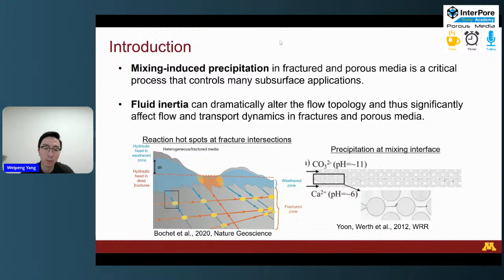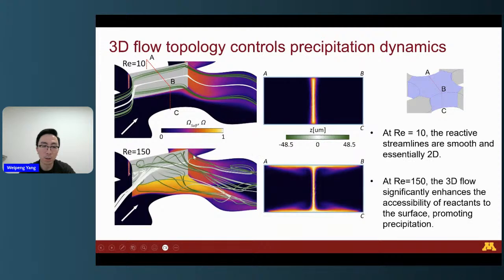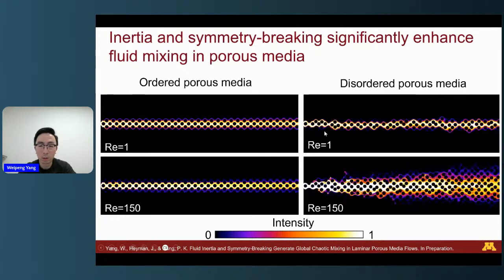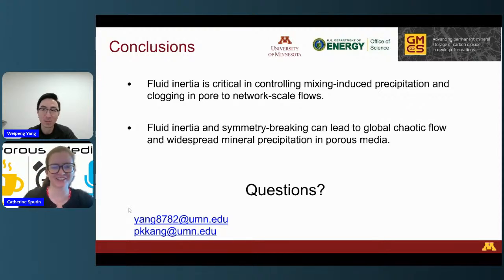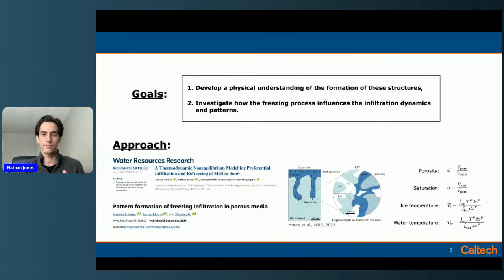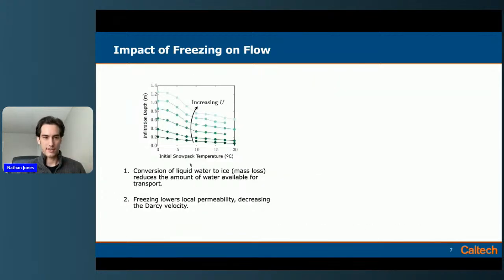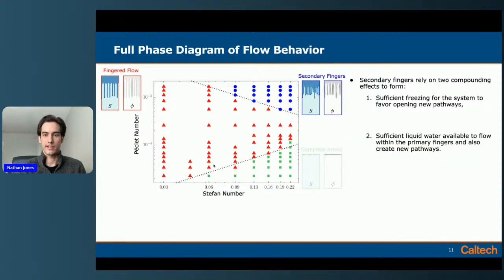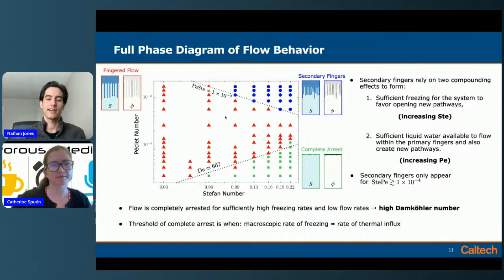Session 65 - Weipeng Yang (Uni Minnesota, USA) & Nathan Jones (Caltech, USA)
Fluid inertia controls fluid mixing and mineral precipitation in fractured and porous media
By: Weipeng Yang, University of Minnesota (UMN), United States.

Pattern formation of freezing infiltration in porous media
By: Nathan Jones, California Institute of Technology (Caltech), United States.